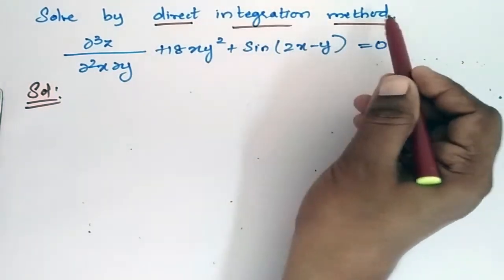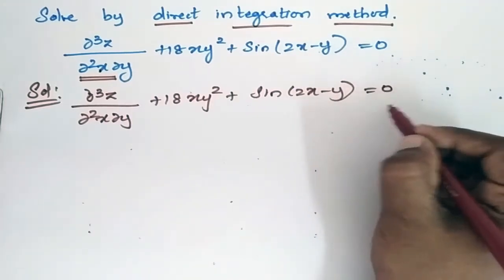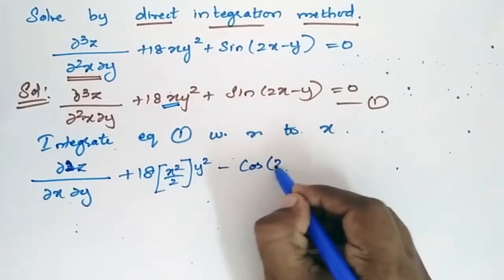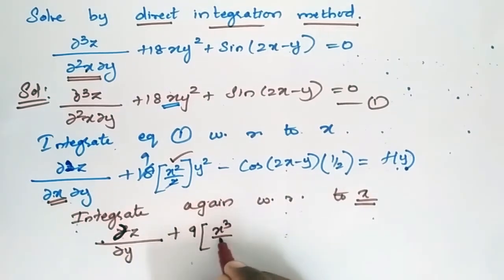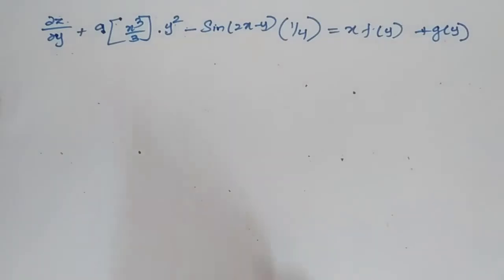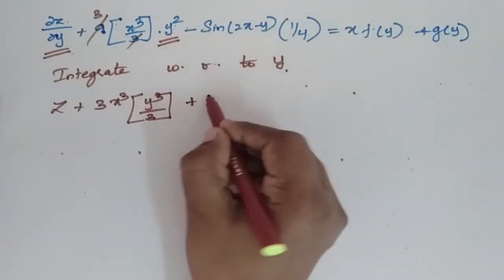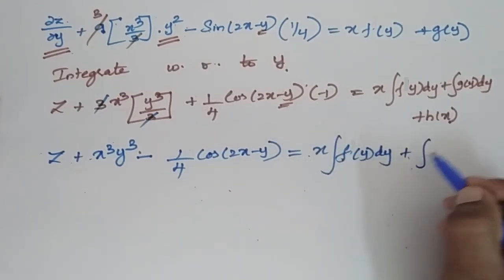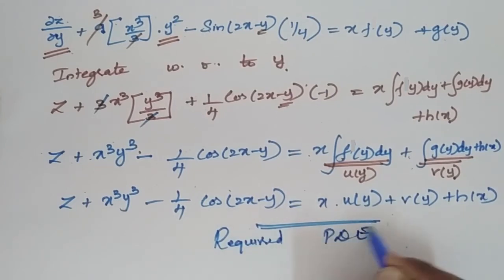Partial Differential Equations Solve by Direct Integration method ə^3z/ə^2 xəy + 18xy^2 +sin(2x-y)=0